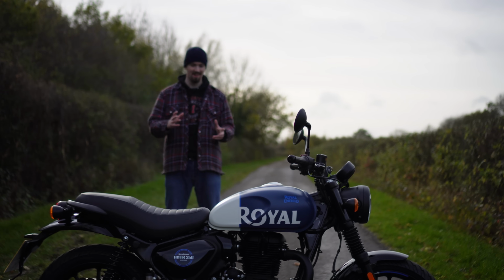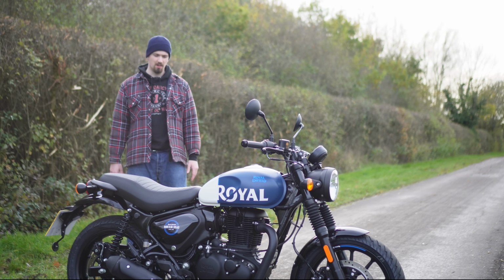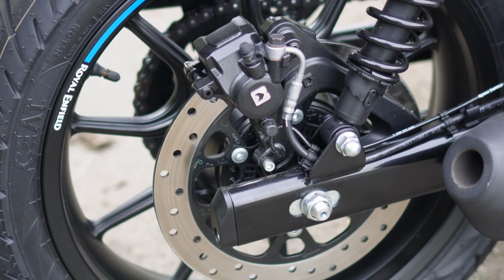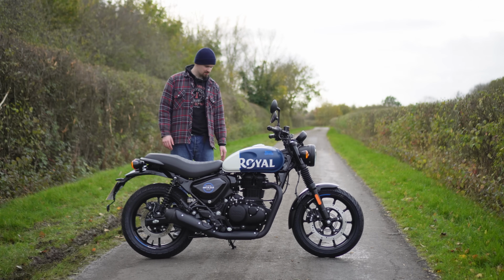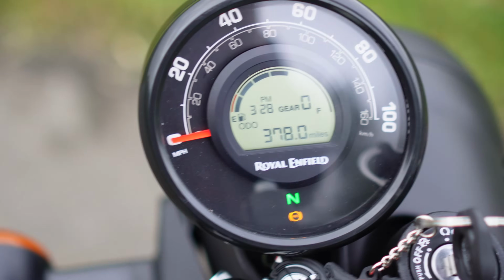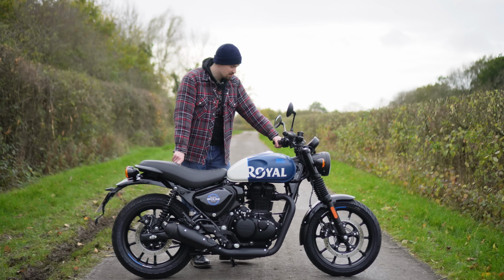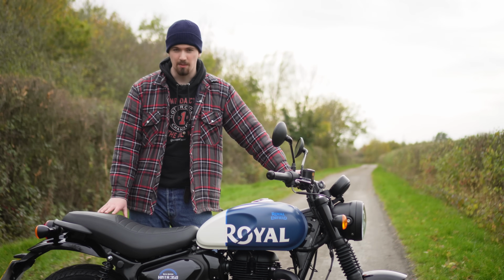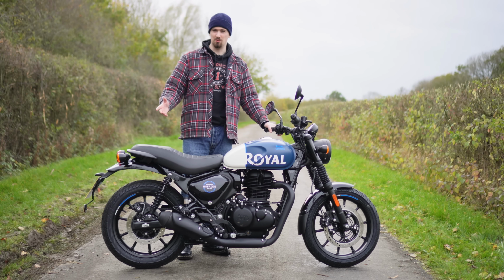NEW Royal Enfield Hunter 350 Review, Could This Be Better Than the Meteor & Classic 350!?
Today I test ride and review the new 2022 Royal Enfield Hunter/HNTR 350 and tell you what it's really like to ride in the real world,

We look at the motorbike from all angles and discuss the engine, power & torque, handling, suspension, brakes, seating position, suitability for taller riders, whees & tyres, Engine/Exhaust sound, styling, colour scheme, instruments, modes, controls and more!

I compare this bike to its counter parts, the meteor and classic 350 and see how they are different to ride.

Which would you choose out of the three 350's?